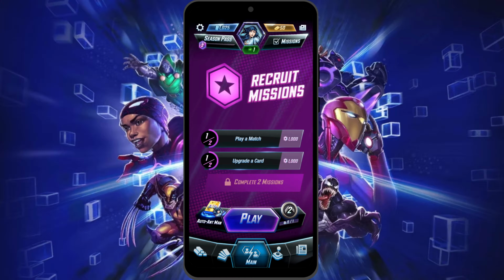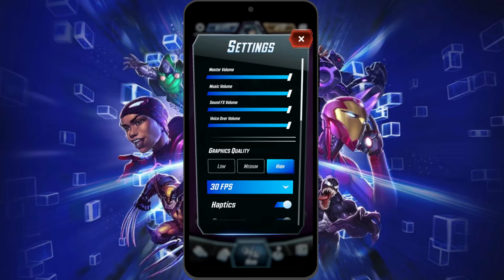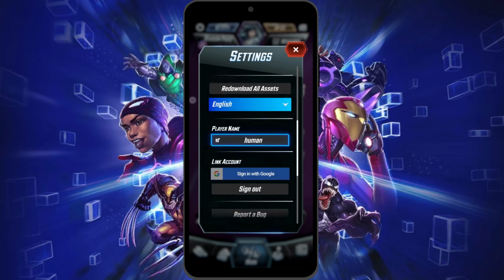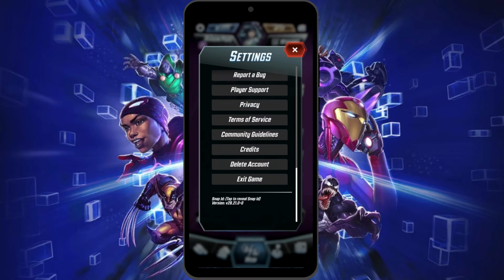Marvel Snap: How to Find Your Marvel Snap ID 2024?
Struggling to find your elusive Marvel Snap ID?  This short video will be your guide! We'll show you exactly where to look,  all within the Marvel Snap app.  In just a few clicks, you'll have your unique ID ready to share with friends for epic battles or to contact customer support if needed.  So whether you're building a killer friend list or need some troubleshooting help, this video will have you snapping your ID in no time!